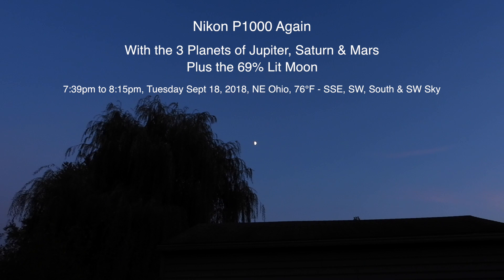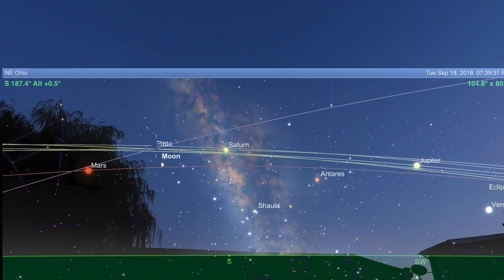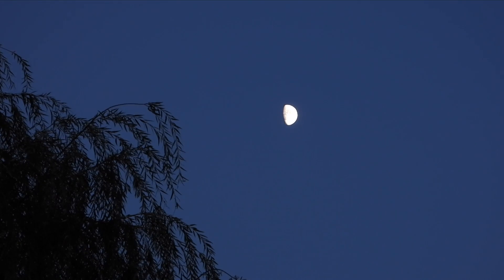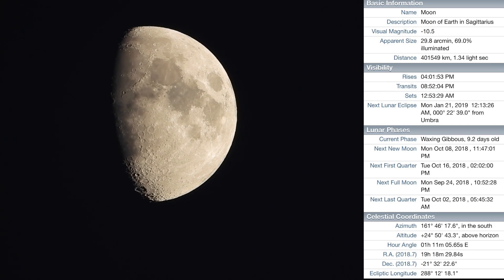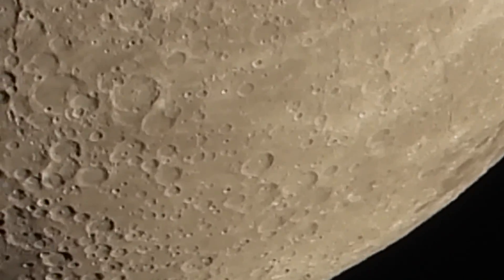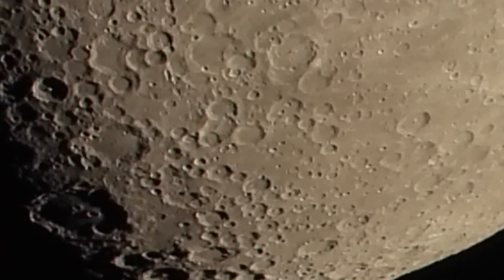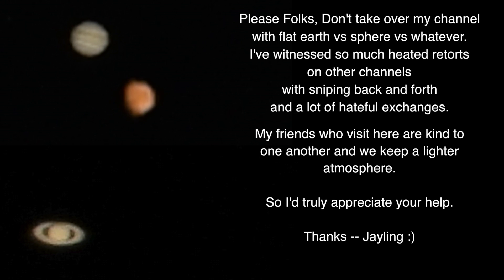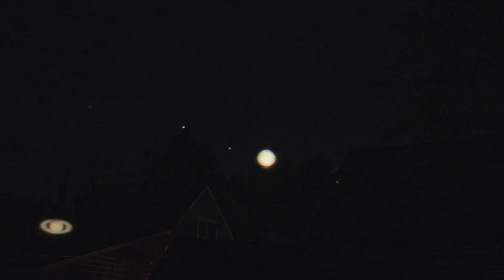69% Moon, Jupiter, Saturn & Mars on the Nikon P1000 Camera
Good evening and welcome over!  There's been an influx of hundreds of new folks over here the last 2 days and all I can say is - wow! (lol)  I would like to ask for your cooperation though - please leave the flat earth/sphere earth remarks at the door.  I've seen so many channels taken over with hateful remarks spewing forth from one side to the other and I really don't want that here. We have so many kind and thoughtful people on this channel I'd like to keep it light. I hope you understand. Thanks so much. :)

Anyway!  Tonight we have a 69% lit Moon over in the SSE, a low setting Jupiter in the SW, Saturn over in the South and Mars in the SE sky

By the way, the nifty bluetooth Nikon remote ML-L7 doesn't work when the hdmi cable is plugged into an external monitor. aargh! (lol). Hopefully that'll get fixed in a firmware update (crossing my fingers). Zooming in and using the remote to focus is nice but I can't even use it since my camera is hooked up to the external monitor via hdmi. I will say that the remote is cheaply made with those squishy buttons, just my opinion though, and that's going to make it difficult to navigate in the dark.

7:39pm to 8:15pm, Tuesday Sept 18, 2018, NE Ohio, 76°F

Here's the equipment used in this video:

-Nikon P1000 Camera with 125x optical zoom & 500x digital zoom
-Manfrotto MT055XPRO3 Aluminum Tripod
-Manfrotto MVH500AH Fluid Video Head
-Sky Safari Pro app